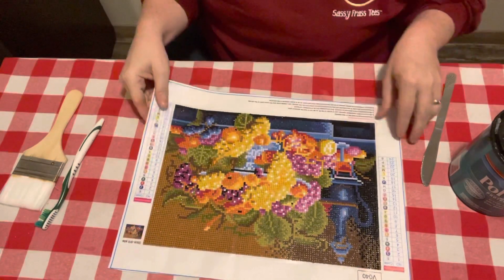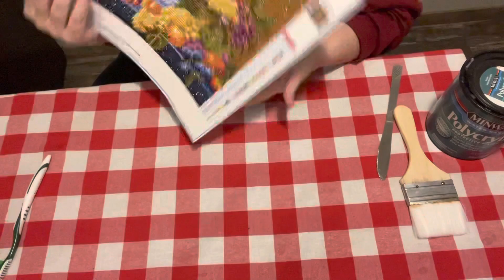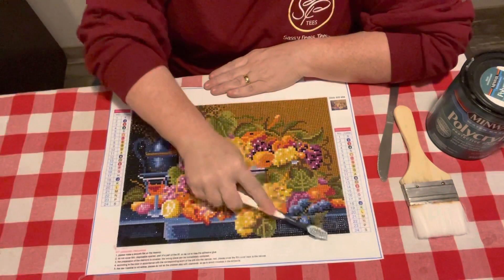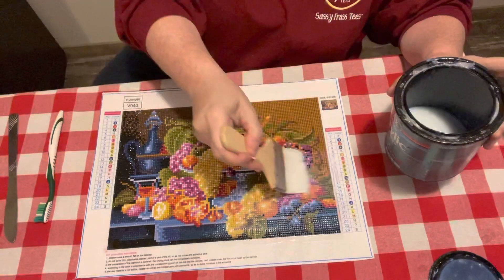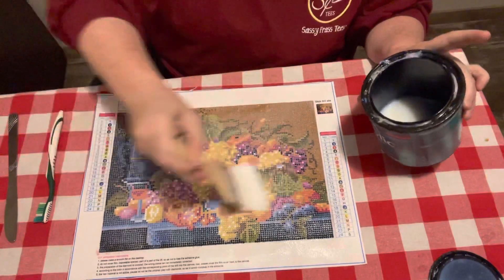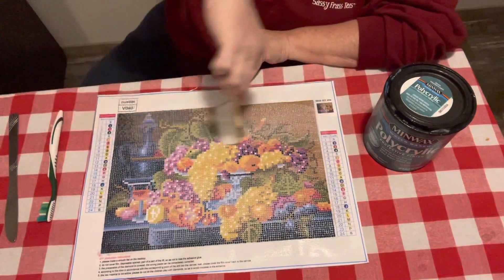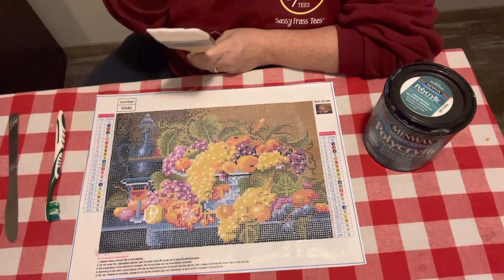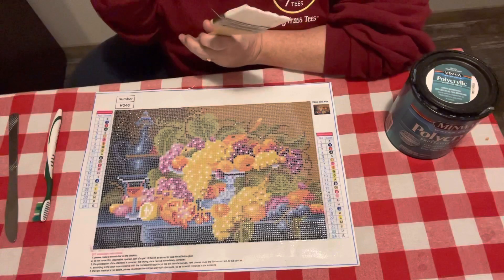Sealing a Diamond Painting This is How I Do It!!!!!